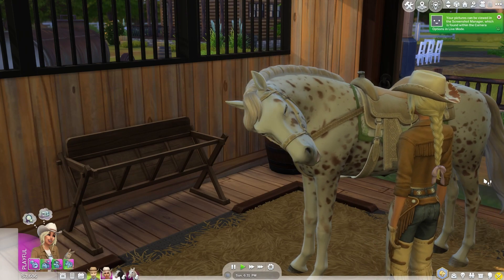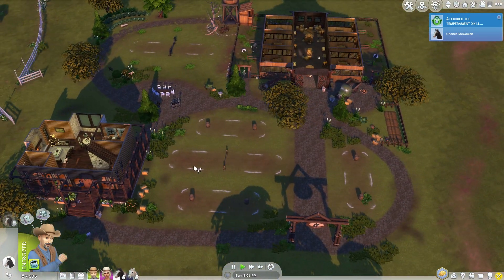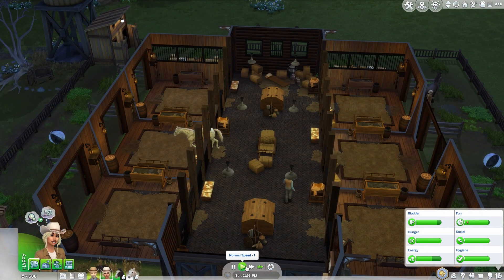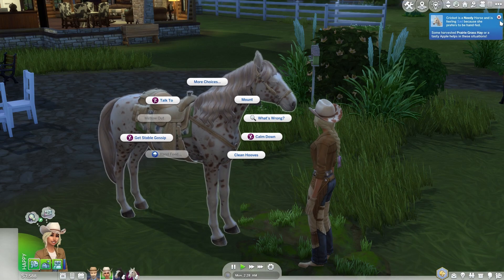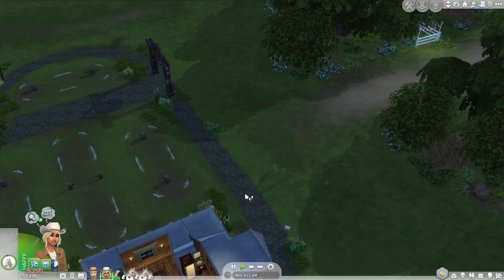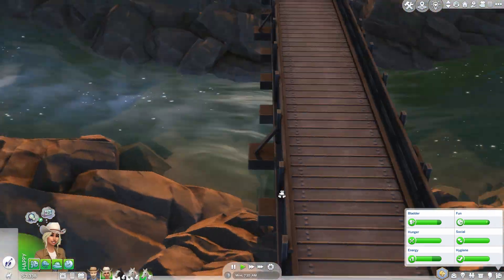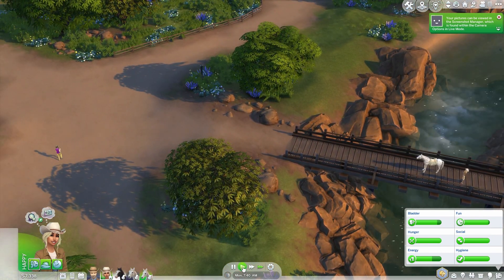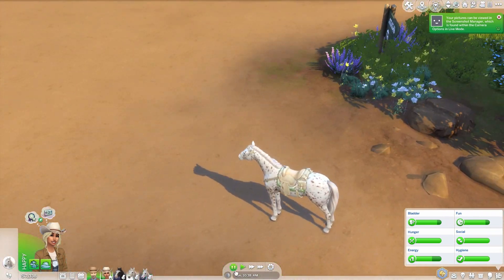We’re in charge of the family ranch?! 👩🏼‍🌾😳-Sims 4 Horse Ranch Expansion Pack🐴 #1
Katie has been left with her family's legacy in her not so sure hands after her elderly parents sadly passed away and she was left with the family's old ramshackle Appaloosa horse ranch, which has definitely seen better days, to run. Katie has finally found enough time to leave her busy life and job in the city and come back to her childhood town Chestnut Ridge to work on the Ranch which has been abandoned for a year now with only Rodger the old stablehand, her fathers best friend and basically a member of the family at this point, to look after the remaining horses at the ranch. Katie now has to roll up her sleeves, get her cowgirl boots on and jump into ranch life with the aim to restore her family's legacy for breeding pedigree Appaloosa horses and repair the family's ranch to it's former glory. 🐴 Are you ready to come along on the adventures?

Sims 4 Expansion Pack - Work hard and play hard with animal friends and your own stretch of land in The Sims™ 4 Horse Ranch Expansion Pack. Raise, train, and form special bonds with majestic horses that are customizable members of your family. You can also care for mini sheep and mini goats, or make a living selling homemade Nectar. Carve out your own unique life on the ranch.